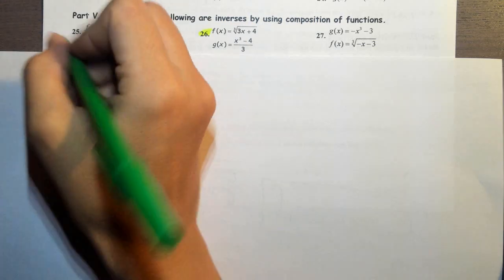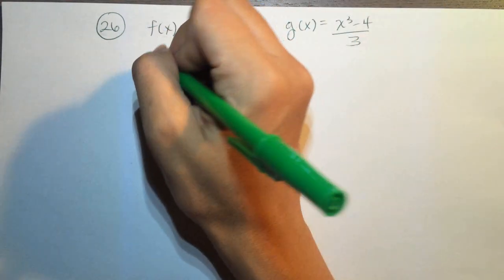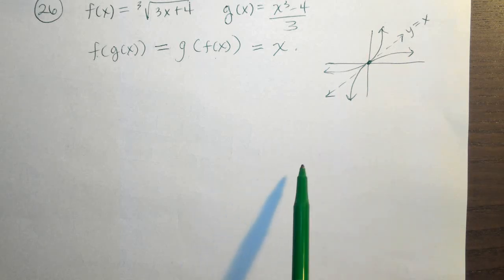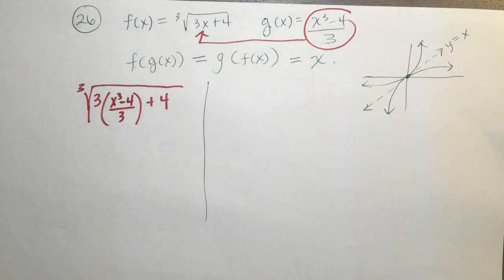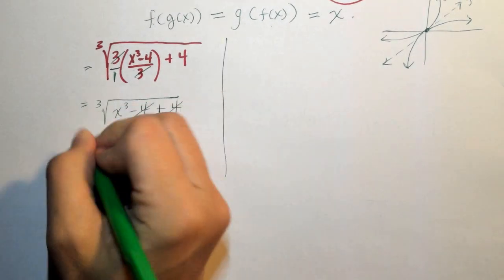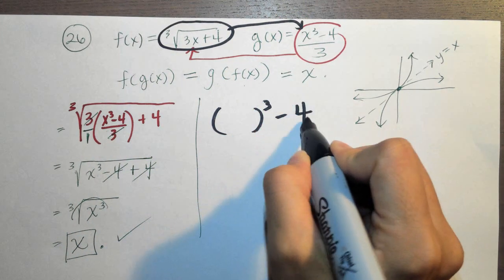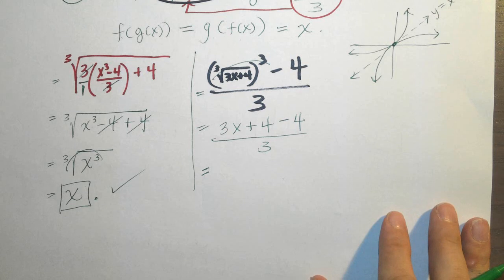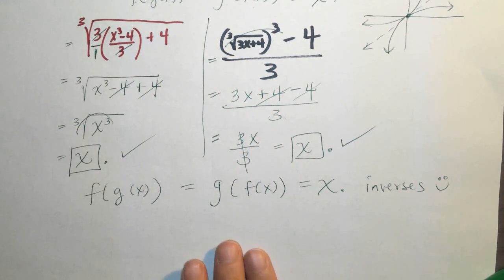Test 3-2 Video 5 of 7